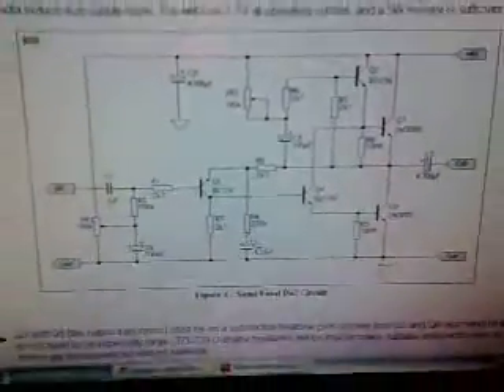Class A amplifier "The Working One"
A mono class A prototype based on the Death of Zen circuit (DoZ) I'll probably make one more and put them in a chassie to make a completer class A stereo amplifier.